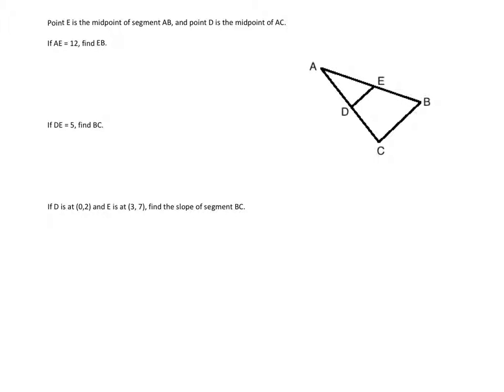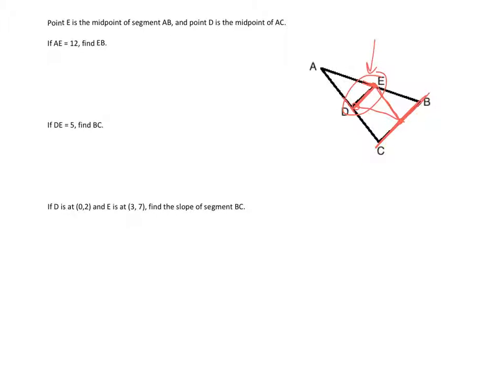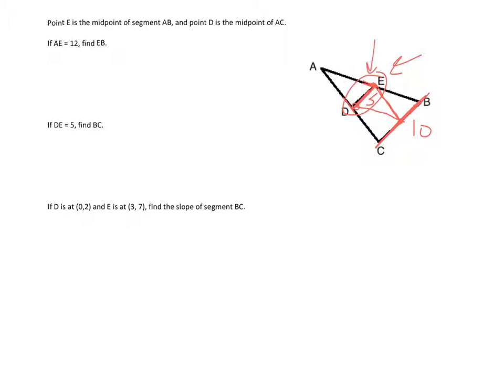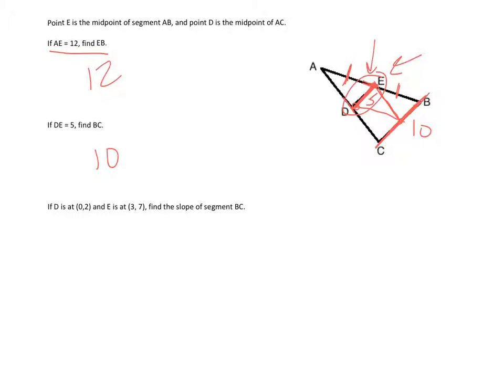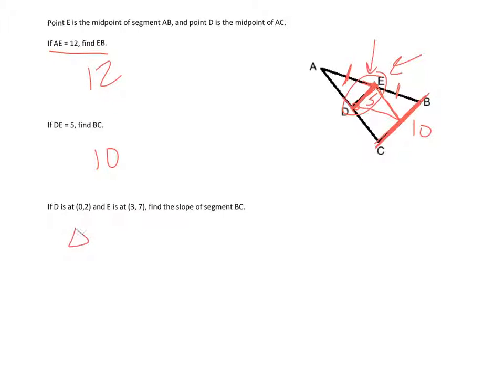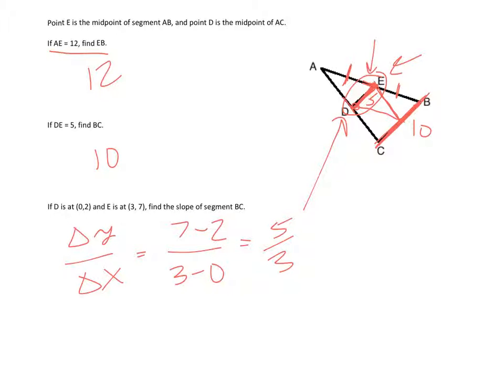Triangle Midsegment Theorem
Using the triangle midsegment theorem